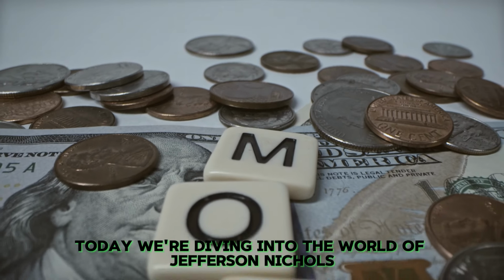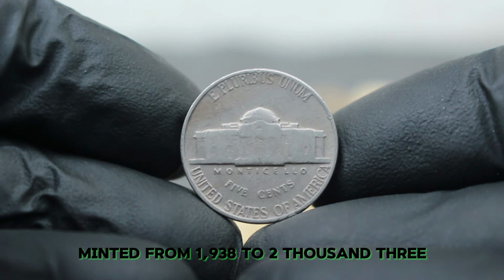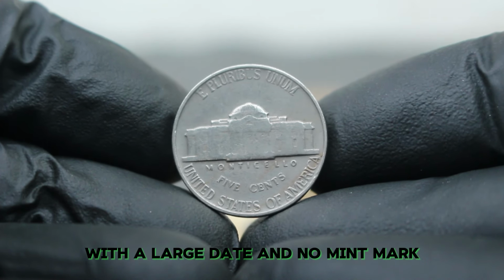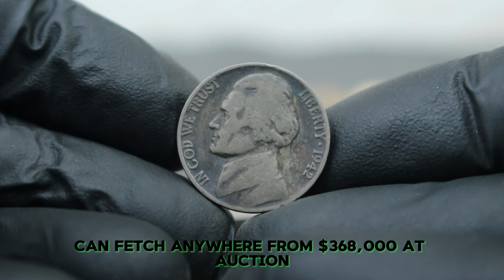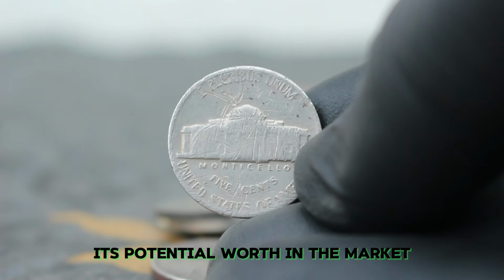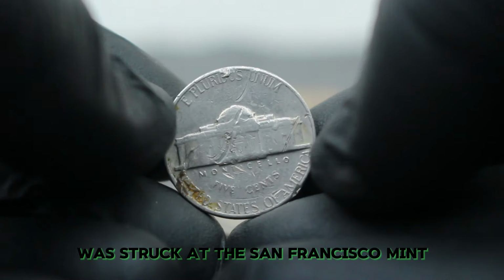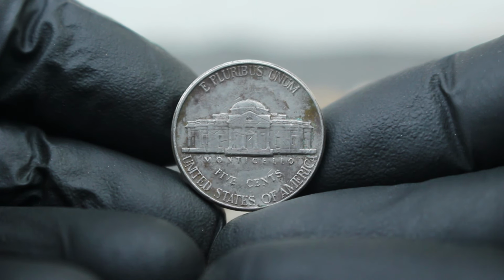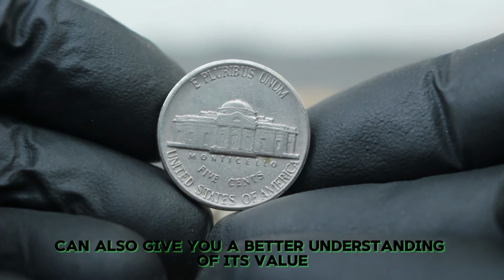Top 9 Million Dollar Monticello Jefferson Nickels Discover the Most Valuable Coins You Could Owner!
Top 5 Ultra US One Cent Coins Most Valuable Lincoln pennies worth lot of money!Coins worth pennies!
Top 4 Ultra One Cent Coins Most Valuable Lincoln pennies worth a lot money!Coins worth Penny's!
4 Ultra US One Cent Coin's Most Valuable Lincoln pennies worth a lot of money! Coins worth pennies!